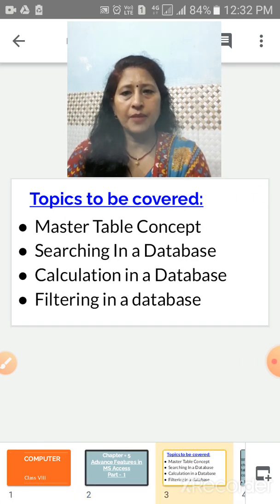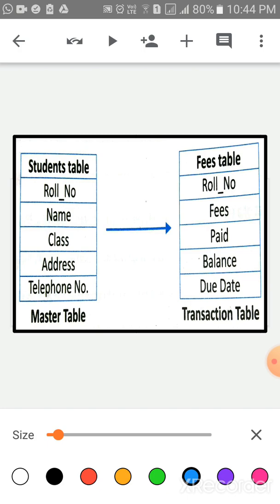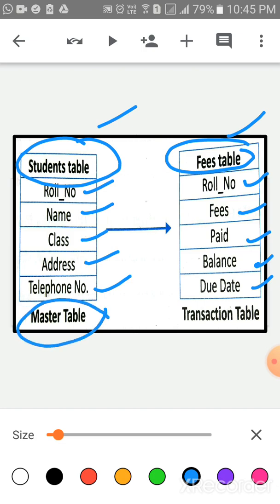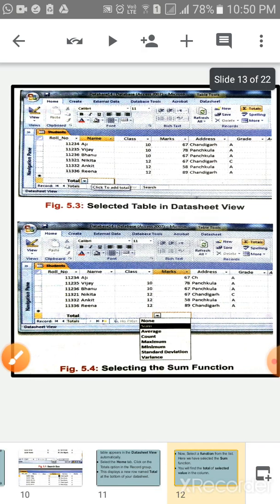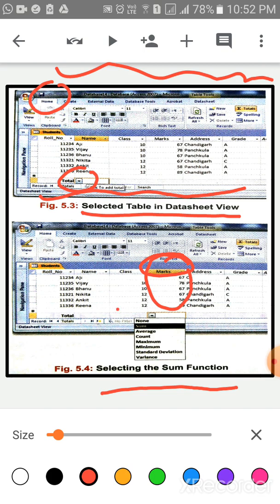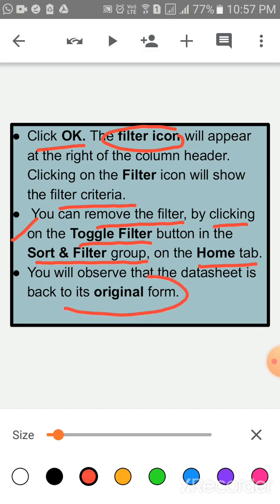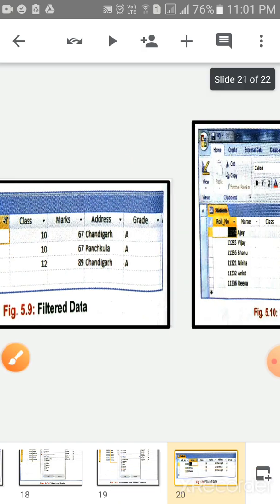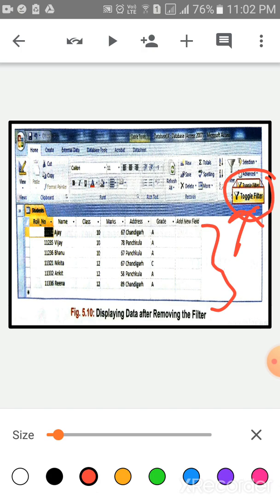Cl8 Computer Ch5 Advanced Features in MS Access Part01 180920